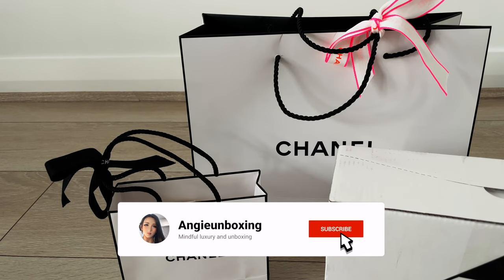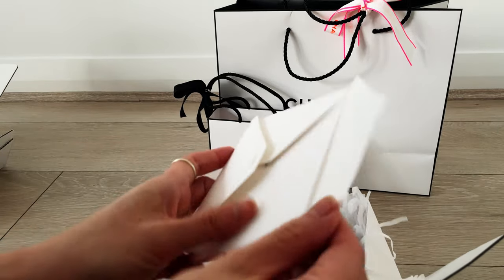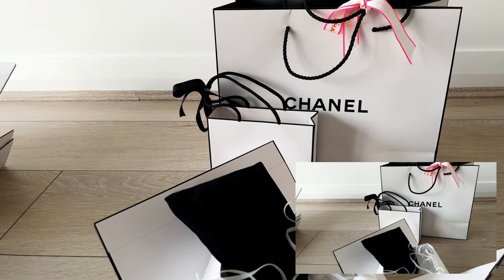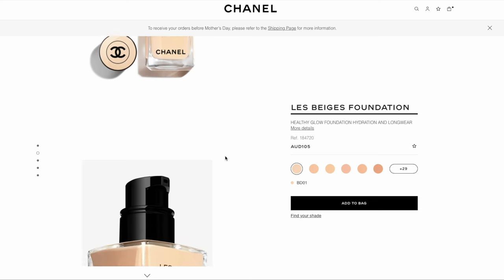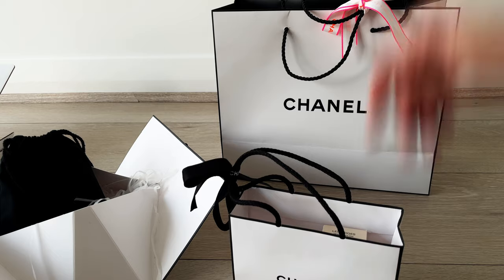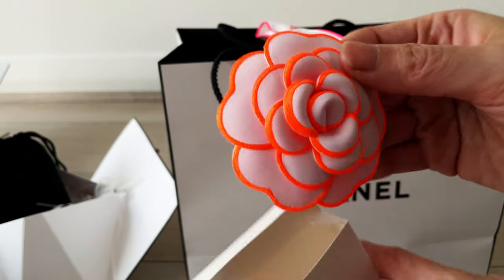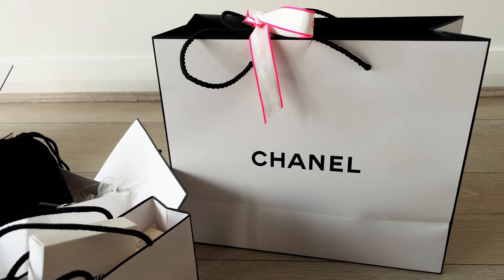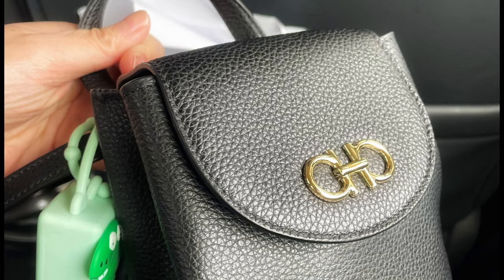Chanel beauty unboxing - Special Packaging; best eyeliner and foundation for oily/combination skin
Unboxing recent Chanel favourites. Very impressed with their foundation and eyeliner so far for my combination/oily skin and heavy eyelids!
Special Mother's Day packaging is so beautiful - for all of you who are also suckers for nice packaging - be warned!

MENTIONED items
CHANEL STYLO YEUX WATERPROOF EYELINER
CHANEL LES BEIGES FOUNDATION - HEALTHY GLOW FOUNDATION HYDRATION AND LONGWEAR
CHANEL SUBLIMAGE LE CORRECTEUR YEUX RADIANCE-GENERATING CARE CONCEALER

TIMESTAMPS
00:00 Intro
01:42 Eyeliner
04:40 Foundation
05:58 Concealer
08:44 Special packaging